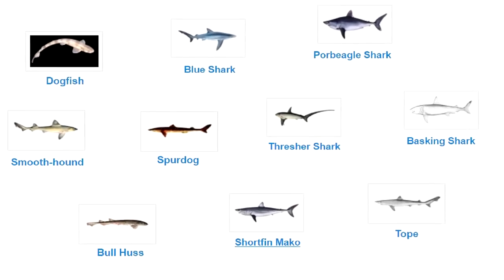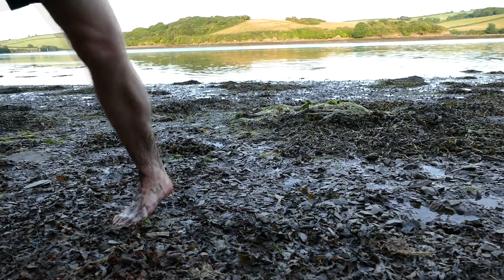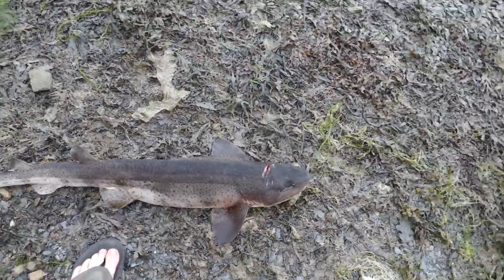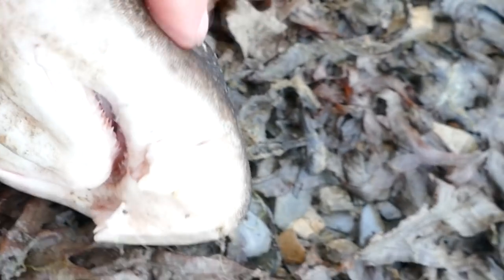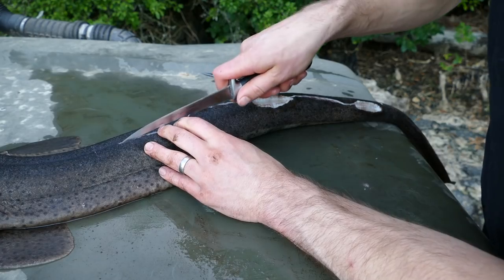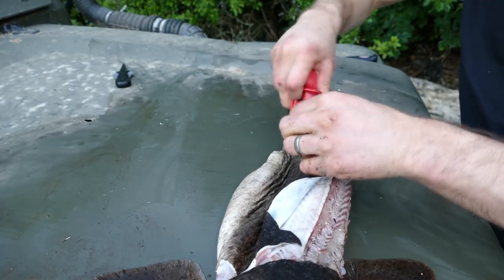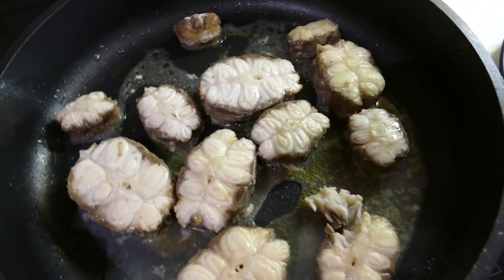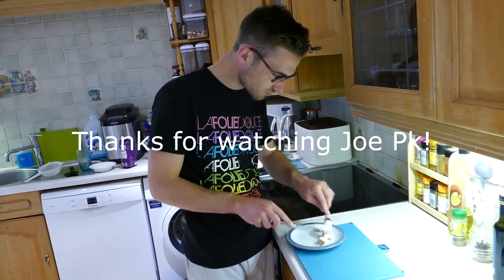Catching Shark Barehanded: Catch and cook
On this adventure I was lobster hunting at sea when I saw this huge cat shark swimming along the bottom.  I managed to haul it to shore with my bare hands and then I fillet, cook and eat the shark as steaks.